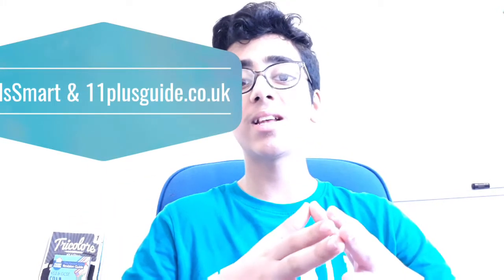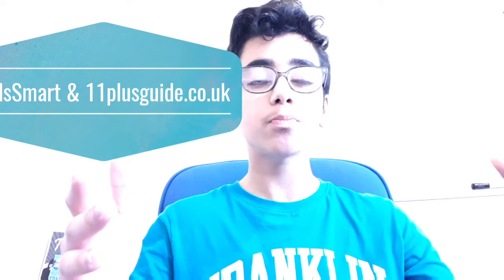How to Improve Maths Skills 11+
11plusguide.co.uk
KidsSmart

👆⬅️ Platforms for improving all subjects... mainly Maths!!

Contents:
0:00- Intro
0:09- How to improve maths skills